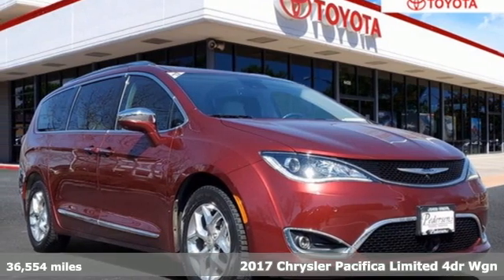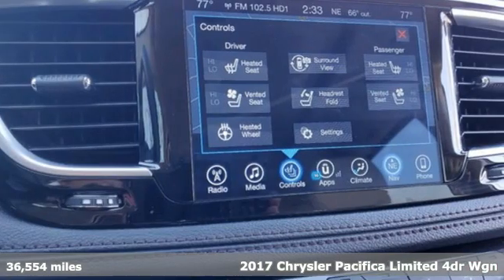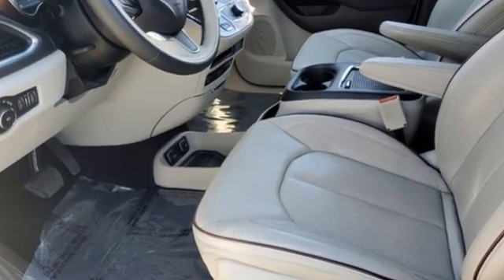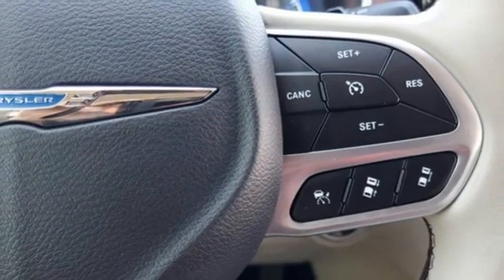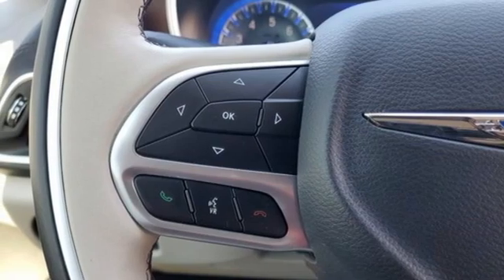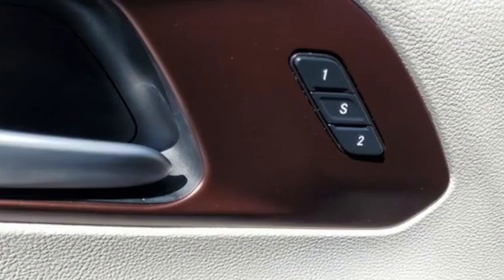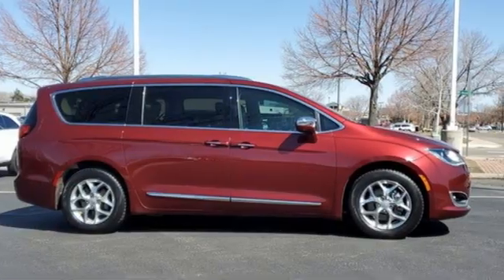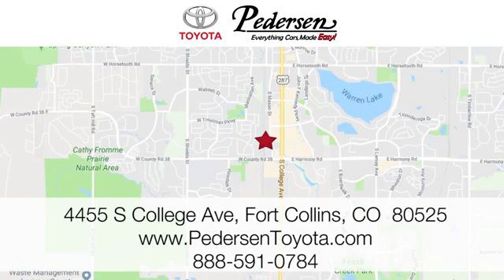Used 2017 Chrysler Pacifica Fort Collins Loveland, CO M12010A - SOLD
Year: 2017
Make: Chrysler
Model: Pacifica
Trim: Limited
Engine: 6 3.6 L
Transmission: Automatic
Color: Velvet Red Pearlcoat
Interior: Black/Alloy
Mileage: 36554
Stock #: M12010A
VIN: 2C4RC1GG3HR805063

Address:
4455 S. College Ave